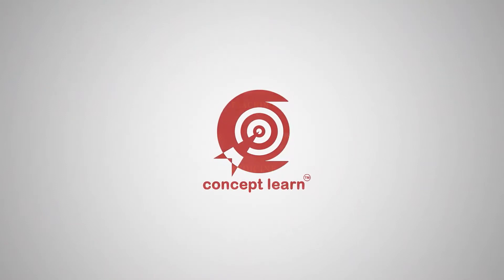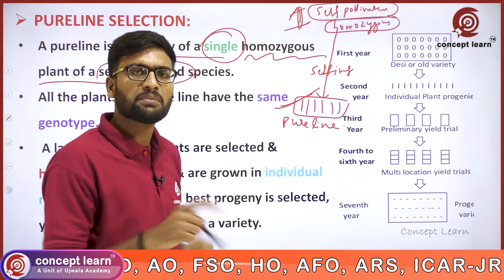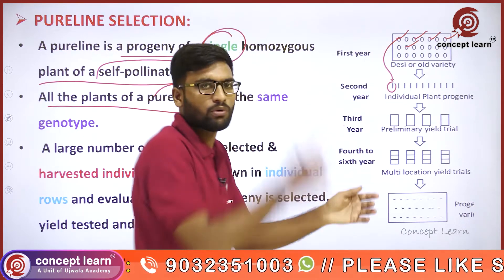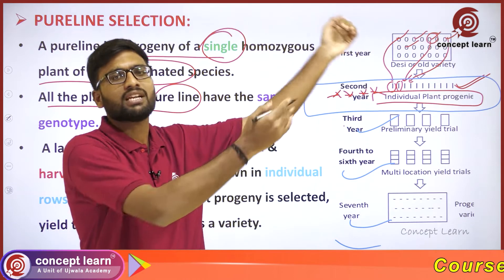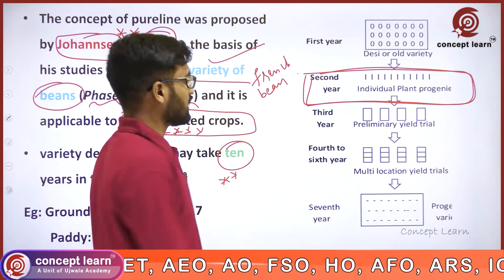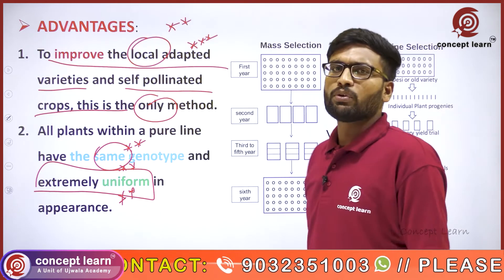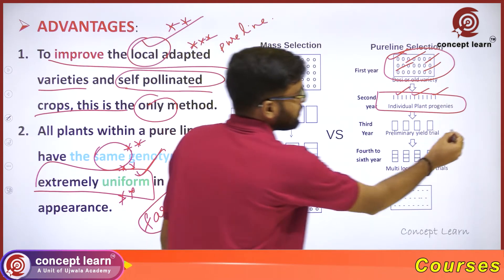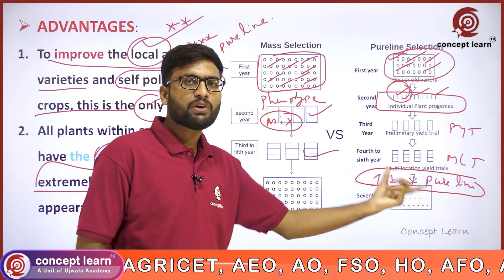Pathology | ujwala academy | agricet video | aeo video | ujwala Coaching | ujwalaacademy